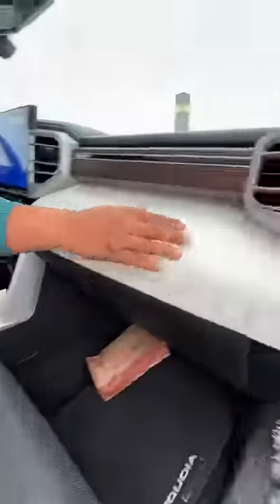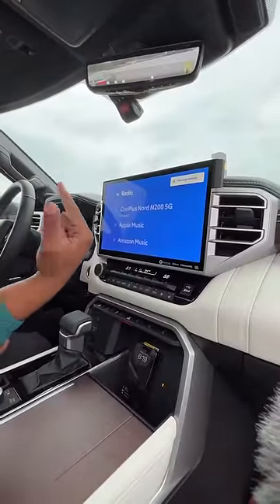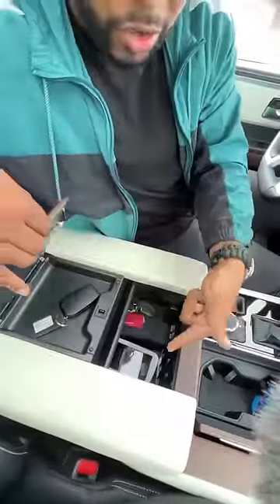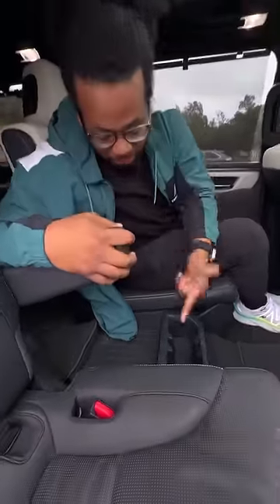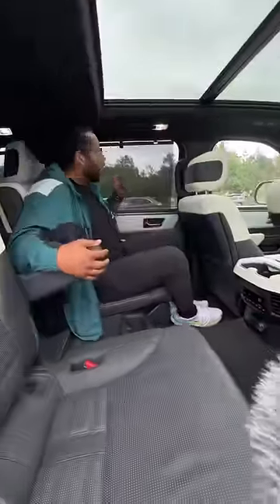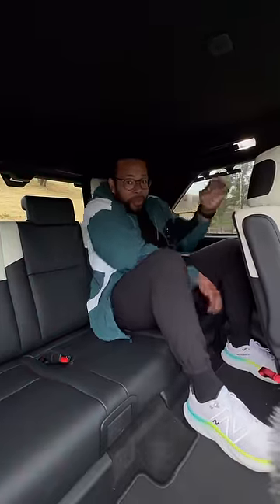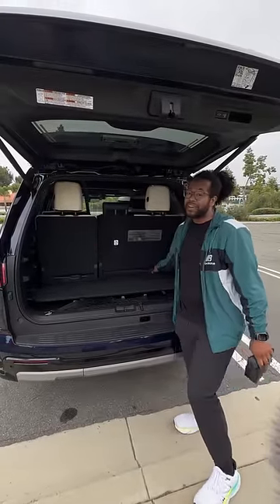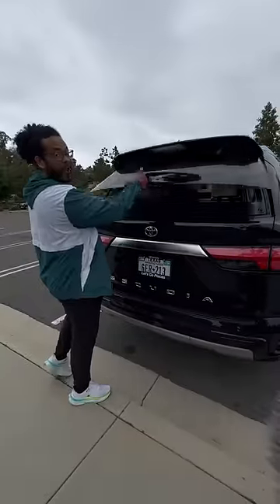The $83K Toyota Sequoia Capstone is the most expensive Toyota in America. 💵💵💵💵💵💵💵💵💵💵